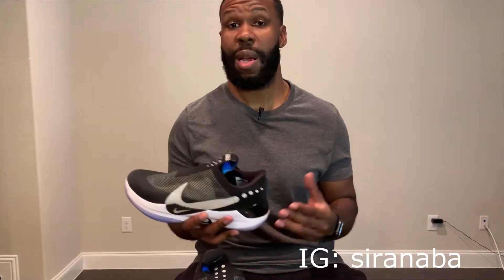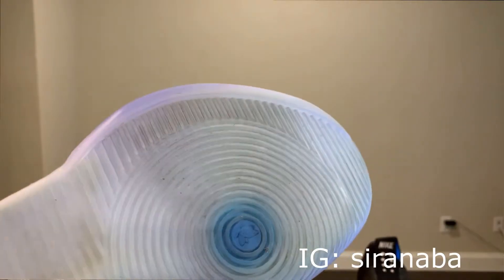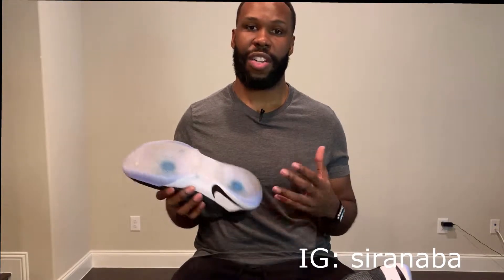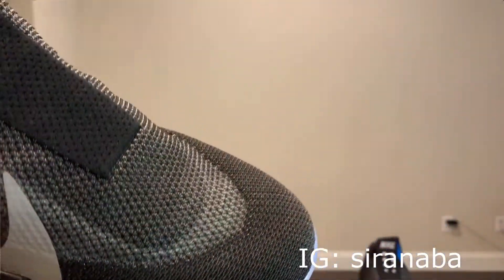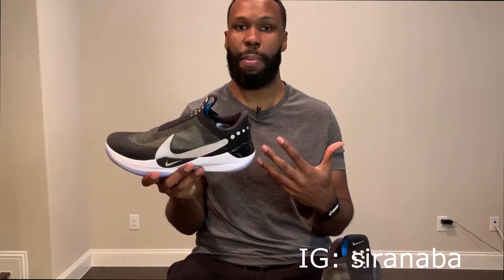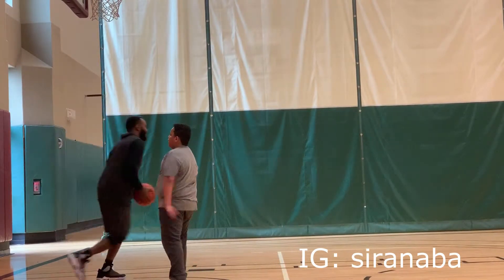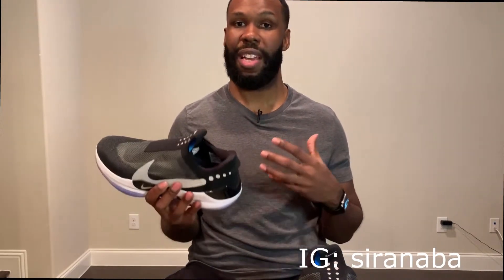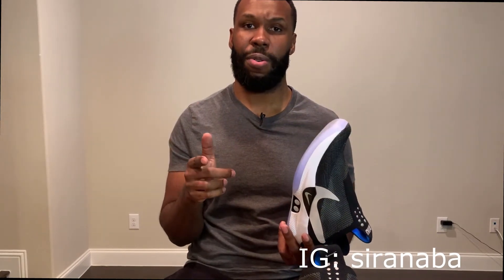Nike Adapt E.A.R.L BB Performance Review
Performance review for the Nike Adapt E.A.R.L BB.